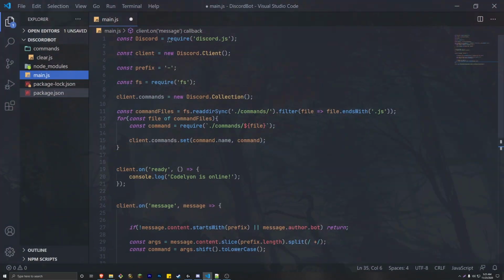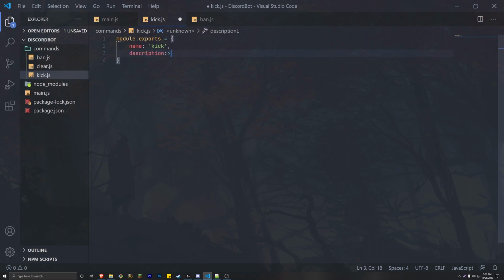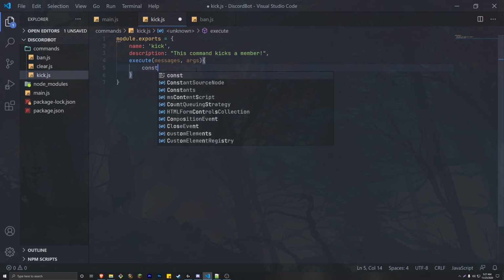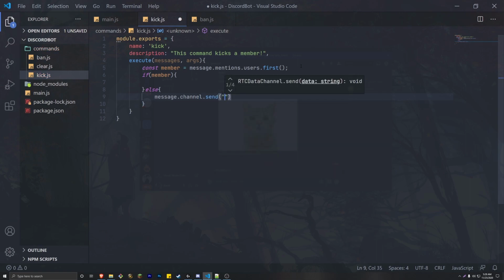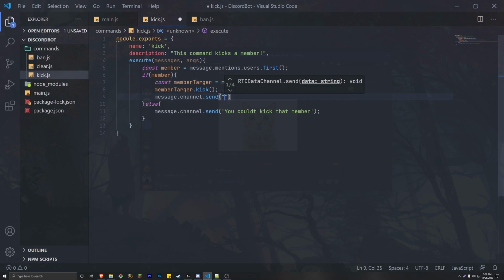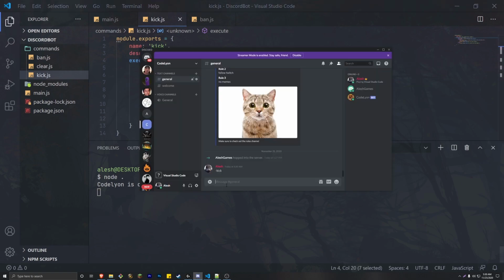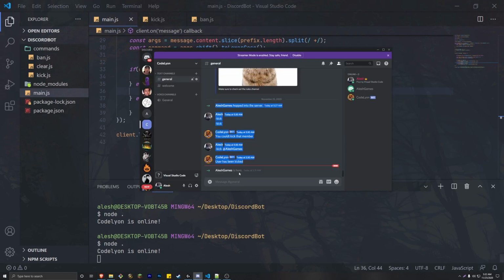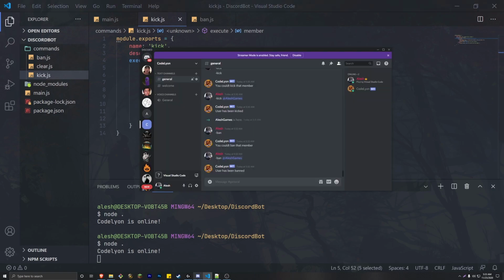Code Your Own Discord Bot - Kick & Ban Commands (2021)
Kick and Ban commands are very important to any admin discord bot. In this video, you will learn the easiest and safest way to implement kick and ban commands to your own discord bot. Make sure to add permissions and create an admin text channel for the best experience for your discord server members.